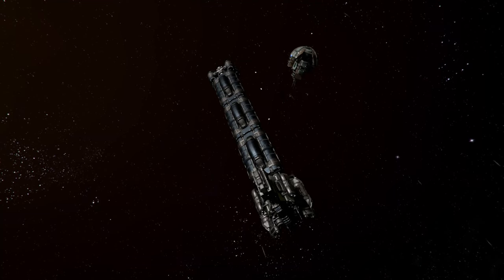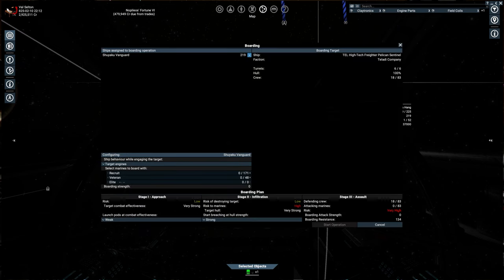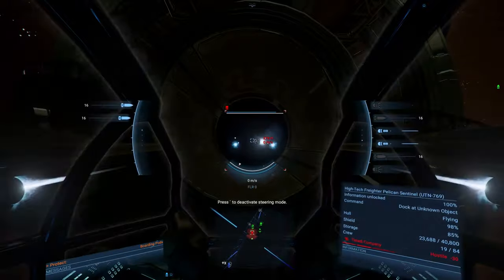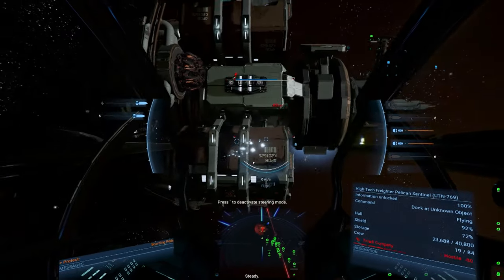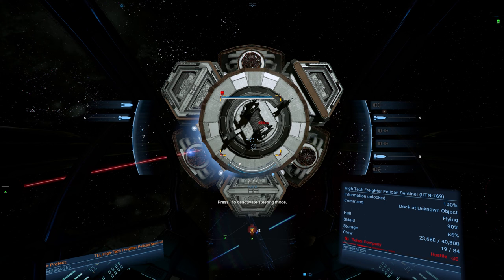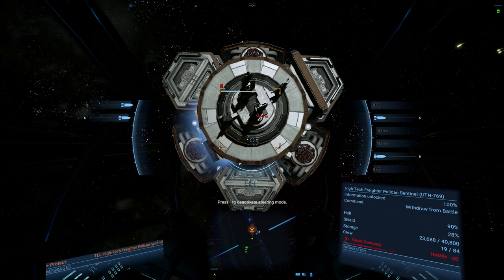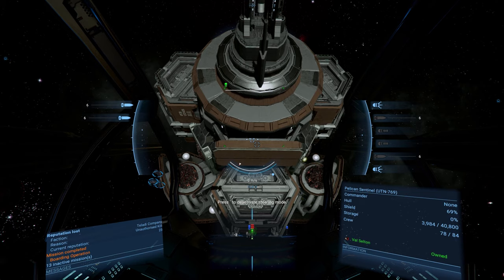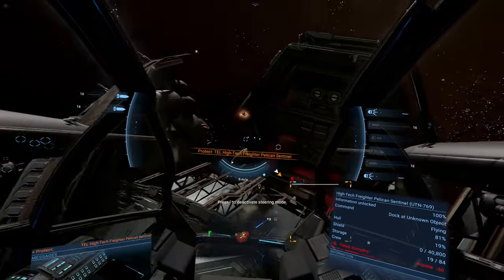X4 Foundations: Boarding and Capturing Large Ships Guide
This guide goes through the whole process of boarding a large ship so you will know what you need to do and how long it will take in X4: Foundations 4.0. It can definitely take a while so if you have SETA this would be the time to use it. Even though I am using the Shuyaku Sentinel you can use any ship(s) as long as it can carry the amount of marines that you want to bring. If you want to know how to capture the small and medium ships then please check out

0:00 Shuyaku Introduction
0:36 The Pulsar Loadout
1:19 Boarding Operation
9:19 Pathfinding Bugfix
9:41 Fly Safe! 07